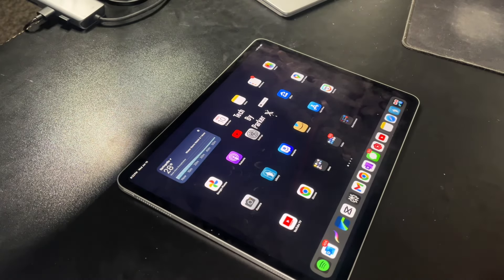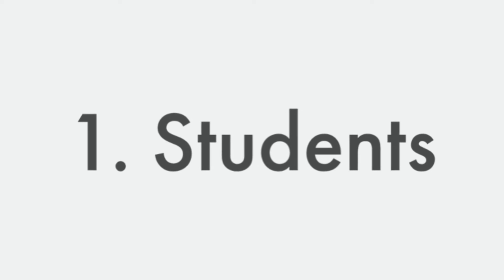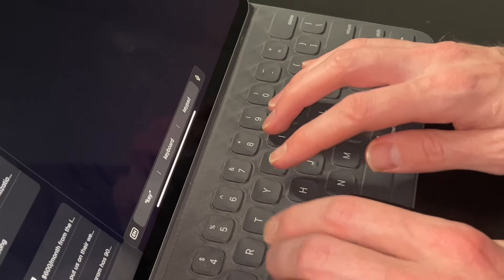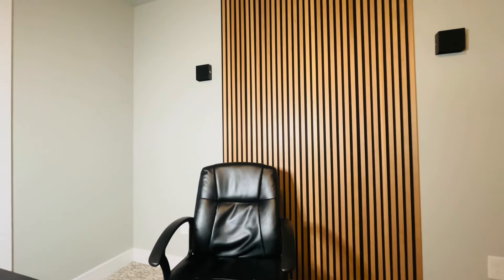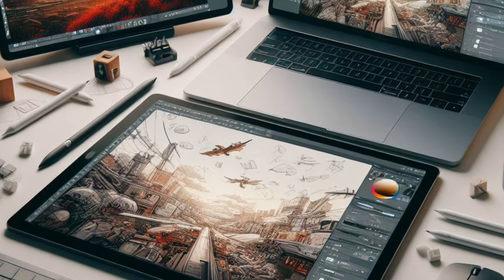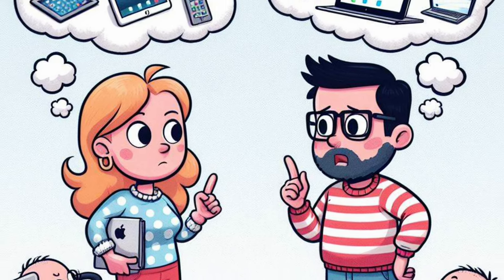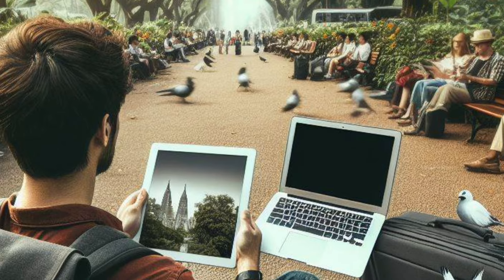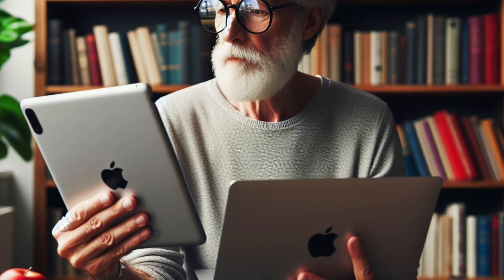IPad or MacBook in 2024? (9 comparisons)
I decided to make the ultimate guide on whether you should buy an iPad or MacBook.  Purchasing one or the other completely depends on who you are and what you plan on using your device for.  I compared 9 categories head to head to see which device would come out on top.  All people are biased, but this is what I was able to come to the conclusion of.

Amazon sells apple products brand new at a discount to the Apple Store.

iPad Pro 12.9 inch
MacBook Air M2